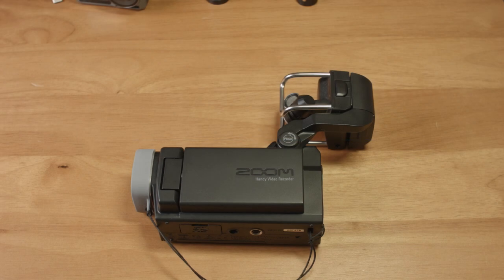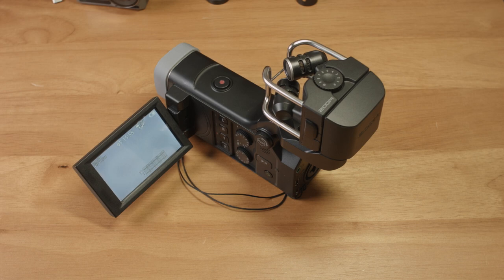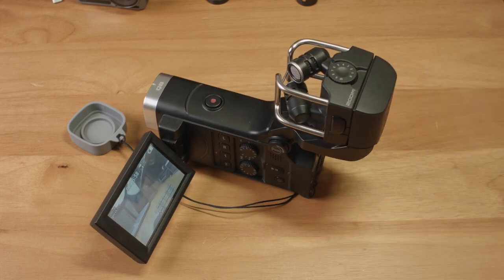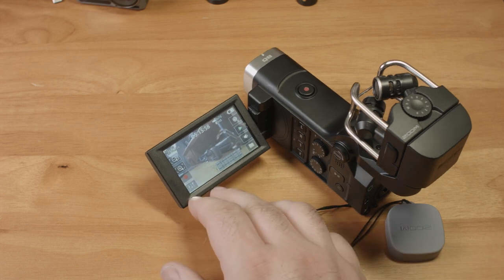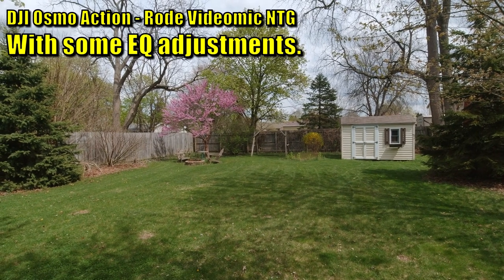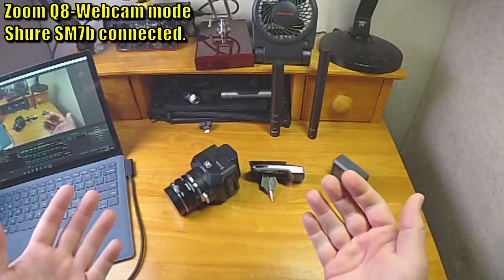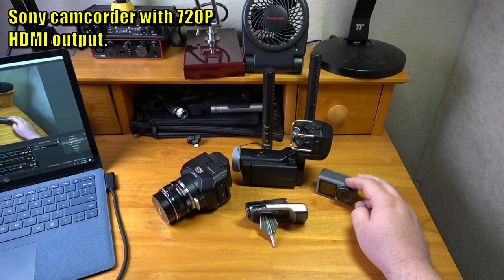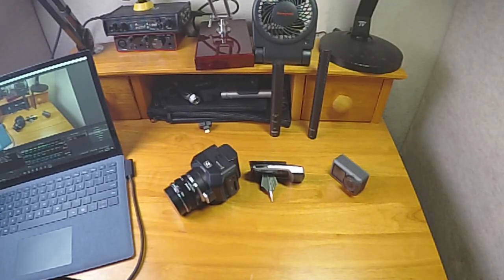Zoom Q8 Review: All-In-One Audio and Video Setup for Streaming?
In this video I review the Zoom Q8 Camcorder.  It's a quirky camcorder that clearly puts audio first.  But is it any good?